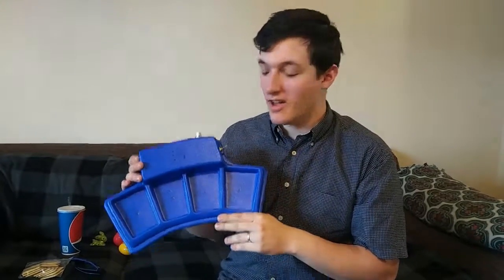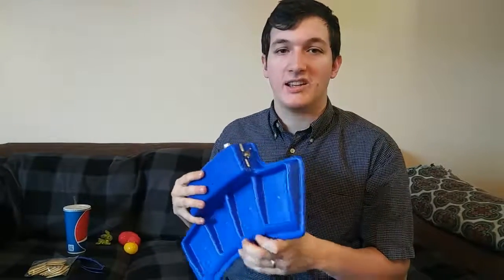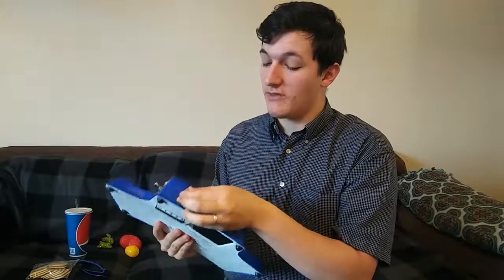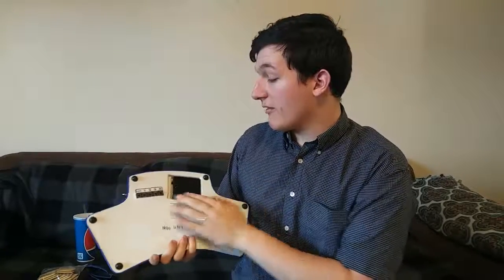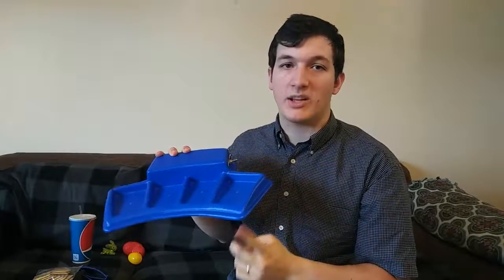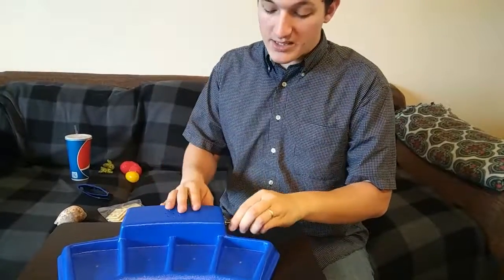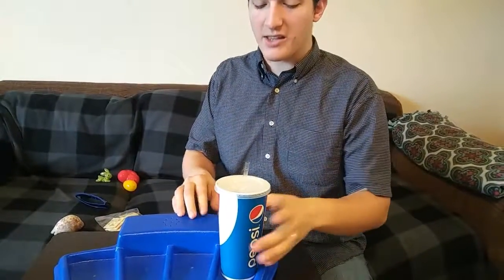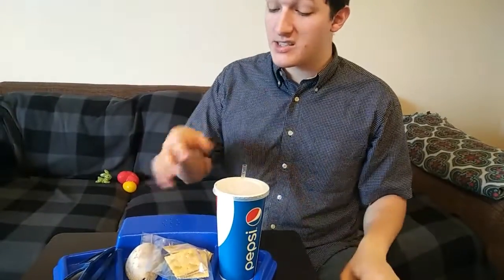Lapboard Take N' Talk presentation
Part of the Take N' Talk, I am presenting the Lapboard and the functions and workings of it